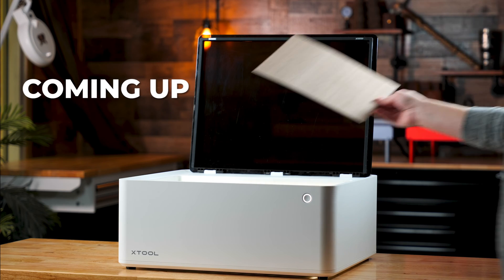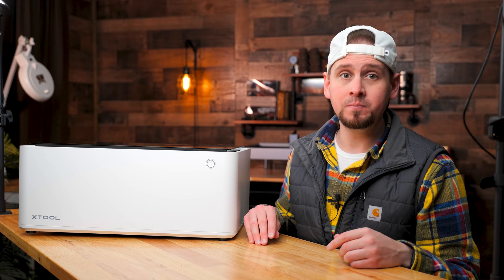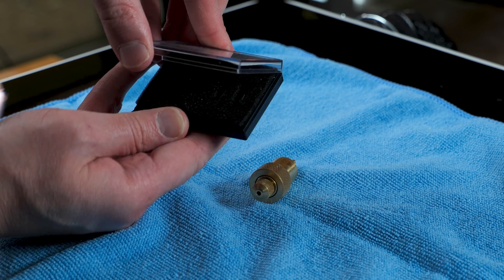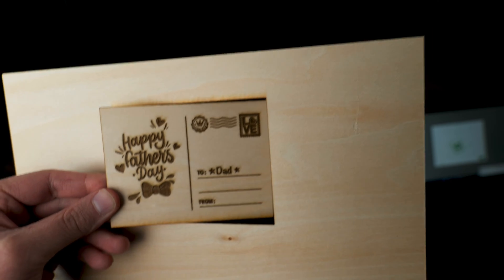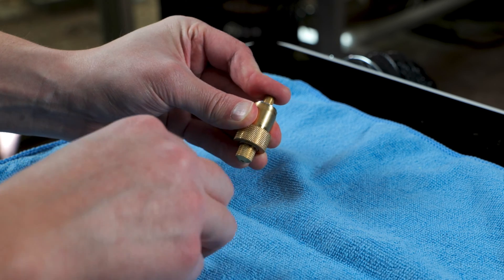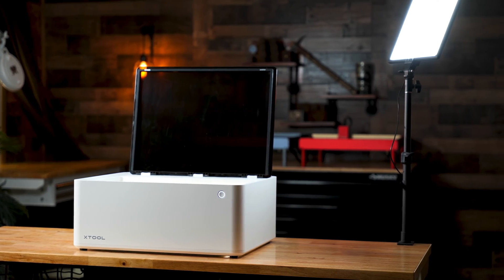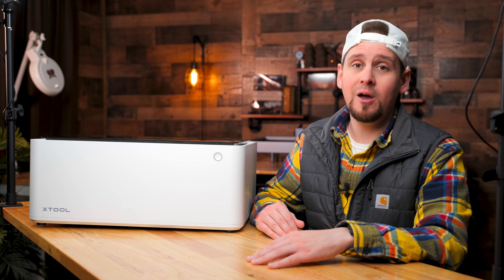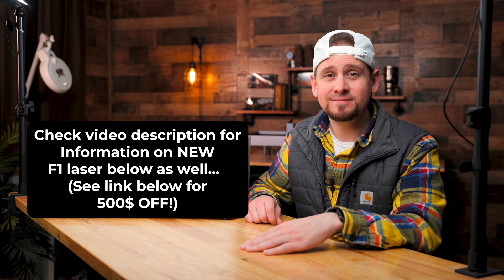How to Laser Engrave with xTool M1 Hybrid Laser Cutter/Engraver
Learn how to laser engrave with the Makeblock xTool M1 Laser cutter & engraver.

Timestamps:
00:00 Features of the M1
04:09 Laser Test on Wood and Other Materials
07:19 Blade Cutter Test on Vinyl & PVC Paper
09:10 Drawbacks
10:42 Reasons you may want the M1
11:46 Giveaway Details!